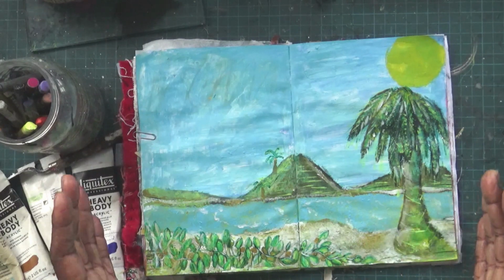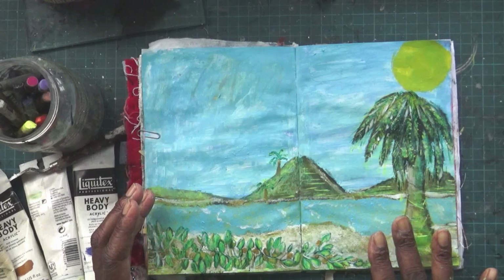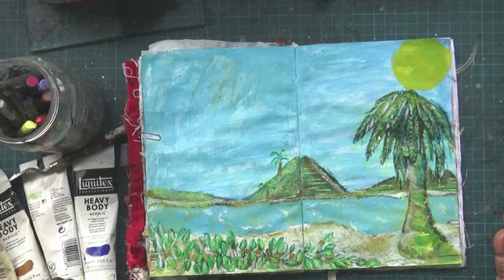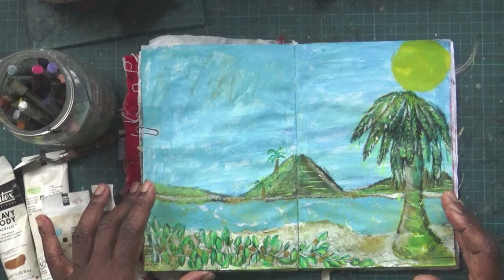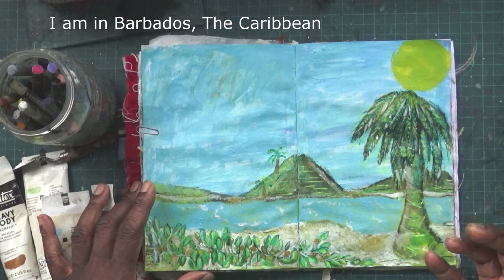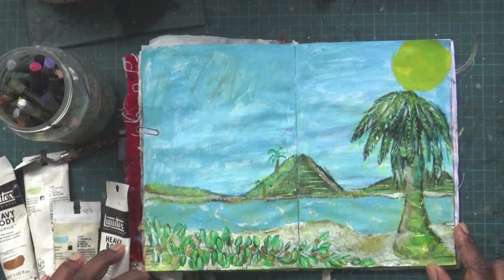Day By the Beach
We are back!  Enjoy this fun collaboration organized by Martha from ilove2paint and Mona L Creates!

I am working in a recycled art journal made from old phone bills.  The paper is nice to work with.  You can create your own art journal from a range of materials, check some of my previous videos to get some inspiration.

Thank you for joining me in my art studio. We all have 5 minutes that we can give to creative play, why not see how you can fit creativity into your every day

Other ways to support The content I provide on my channel is entirely free, ways that you can support that cost you absolutely nothing is to subscribe to the channel and, like and share the content.
and receive the publication 25 Ways to fit Art and Creativity into your day!